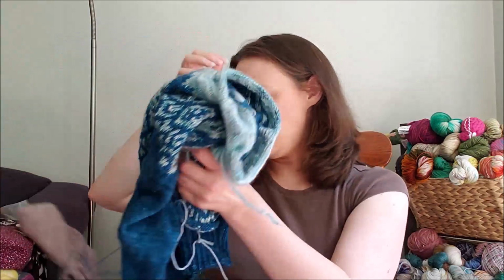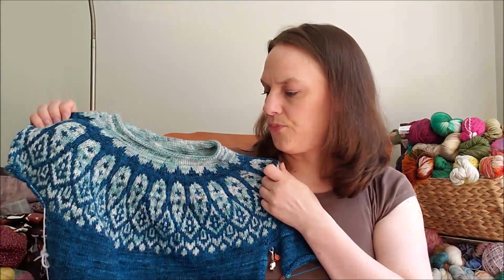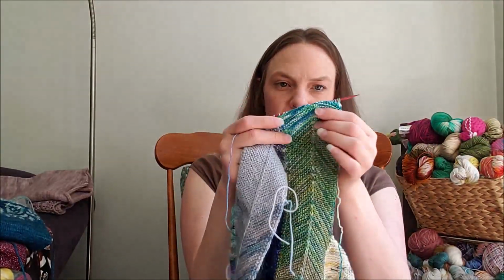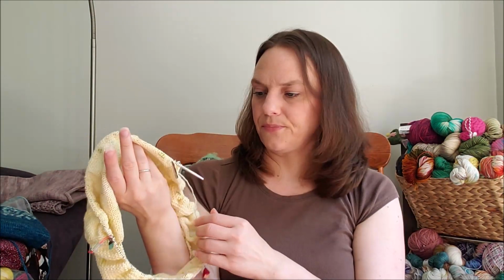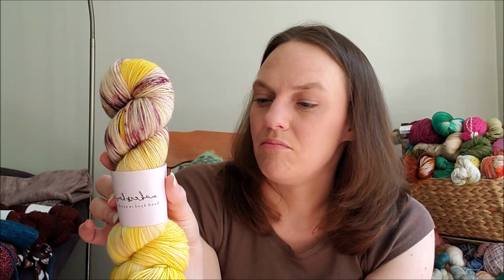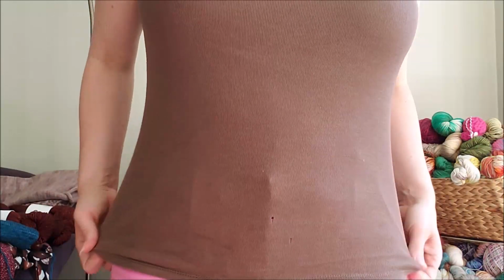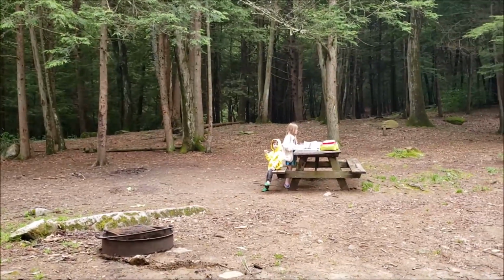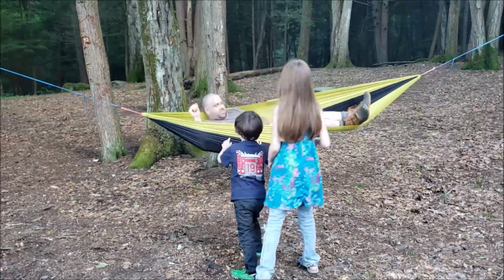This Old Knit Episode 116